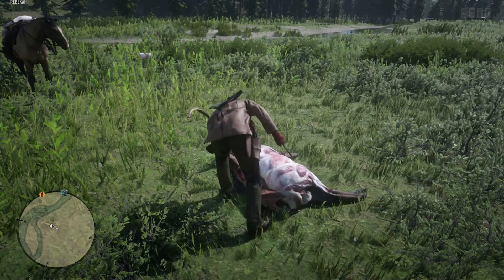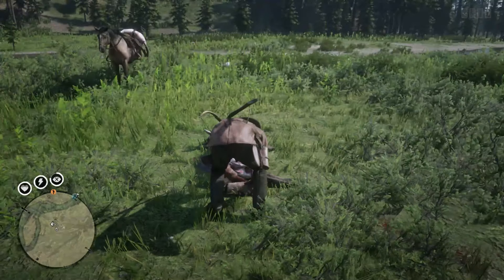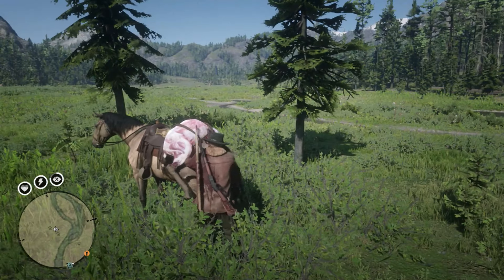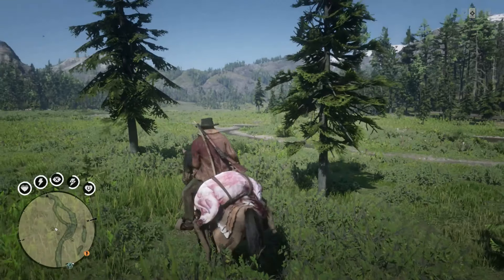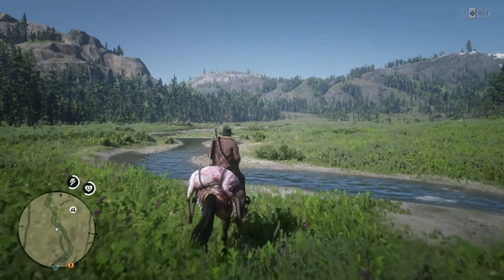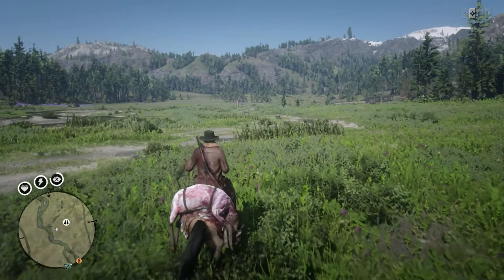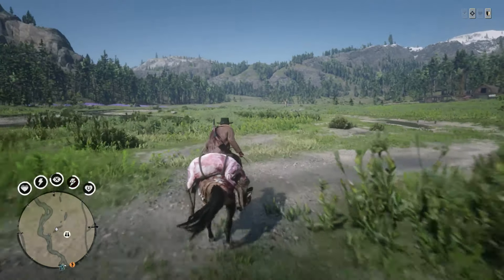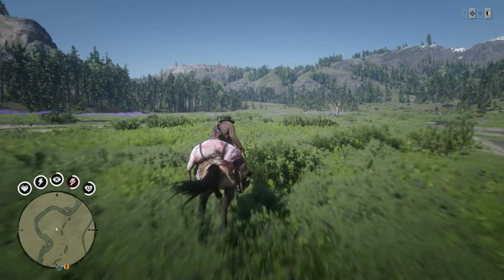3 BEST ways to make money! Money Making Guide! - Red Dead Online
If you need some cash for the Summer DLC that's coming up, then I've made this guide to quick & easy money for you guys! This is just the 3 BEST ways in my own opinion & the ways that were the fastest & easiest for me! I hope you guys enjoy & I hope this video helped you guys!

Outro - A Group - Verve (Wondershare Filmora Music Library)

Headset - Astro A40 TR w/ MixAmp M80
Platform - Xbox One S